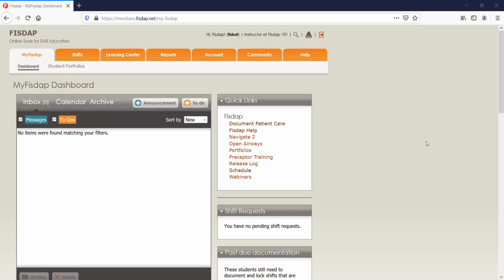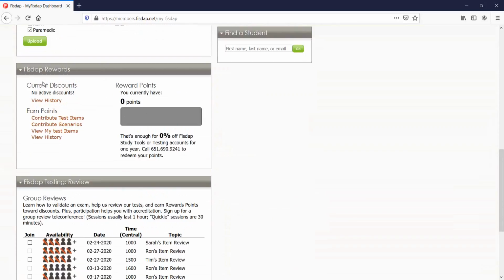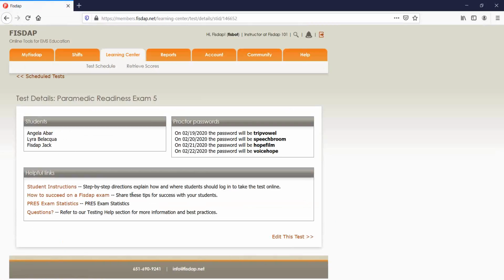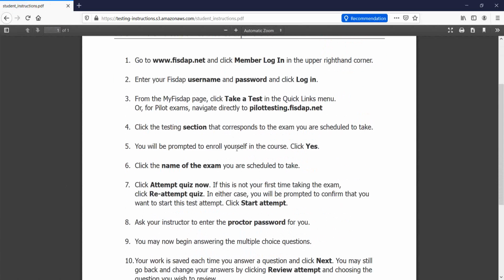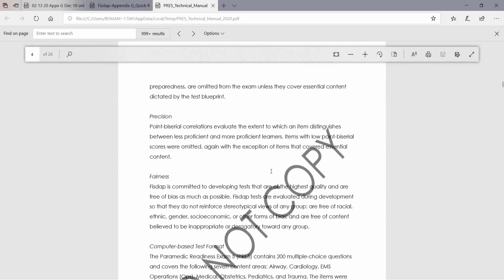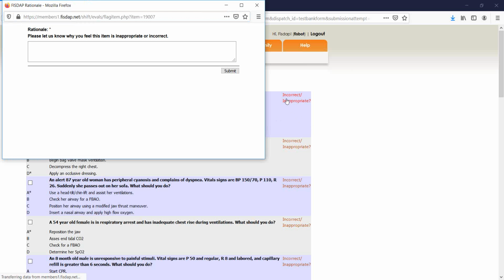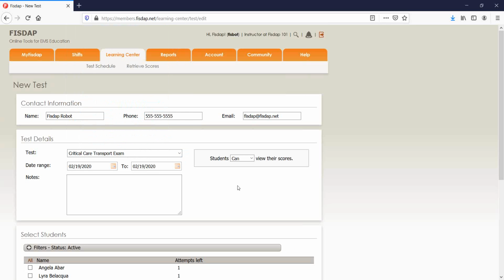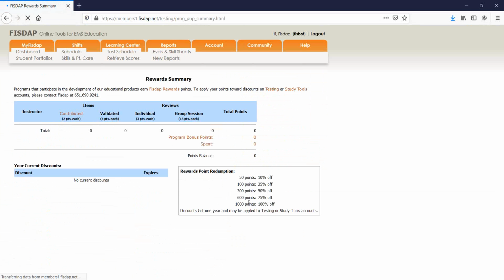Fisdap Tips & Tricks: 2/19/2020 – Testing Opportunities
In this Fisdap Tips & Tricks, we cover:

- Pilot testing
- Item writing and reviewing
- The all-new PRE 5